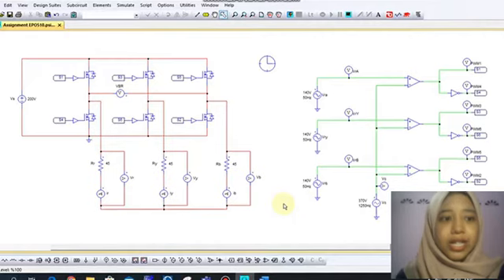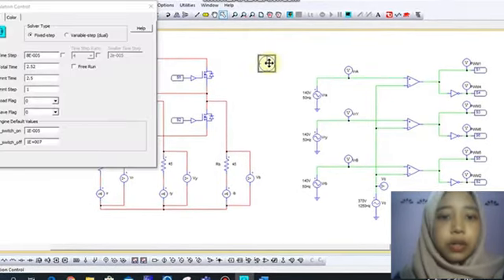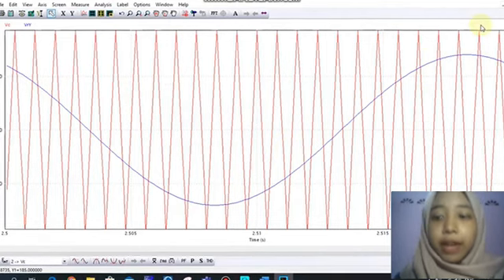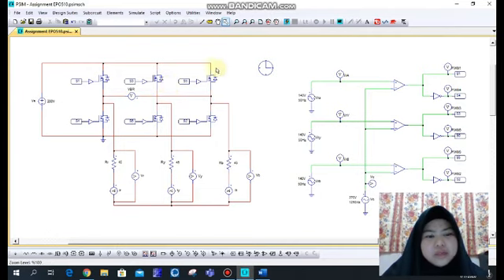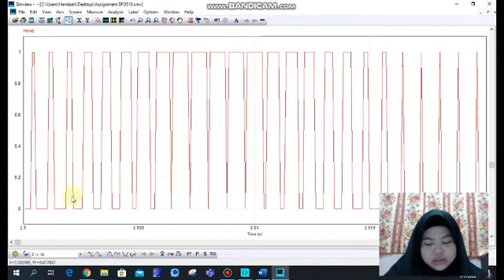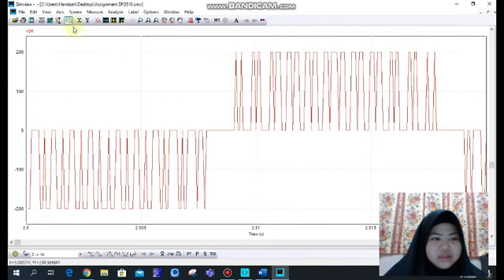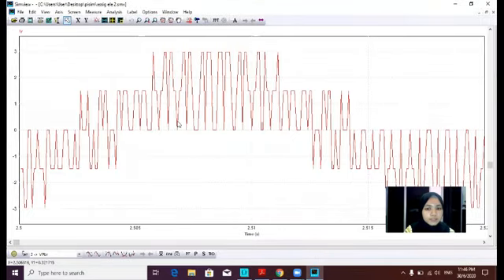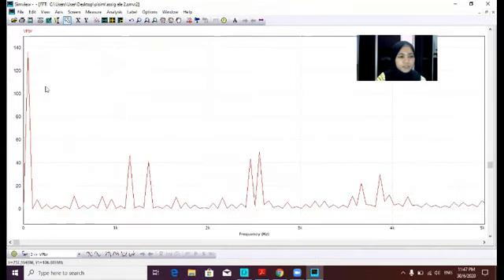Software Assignment using PSIM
This video is about running simulation of 3-phase full bridge inverter.
dedicated to: Ir. Dr. Nor Farahaida Abdul Rahman